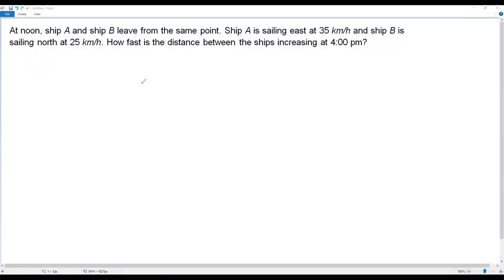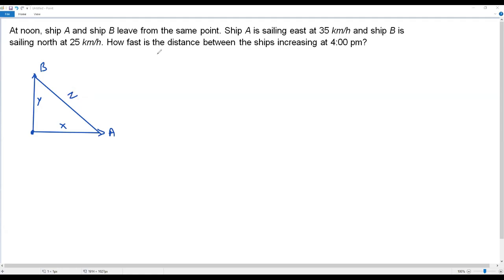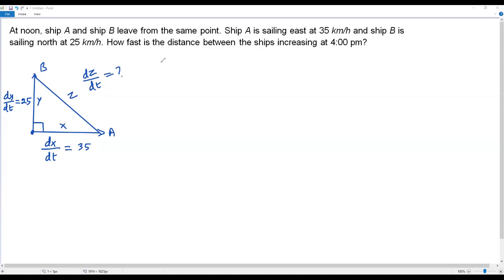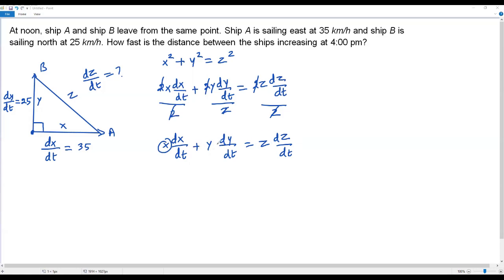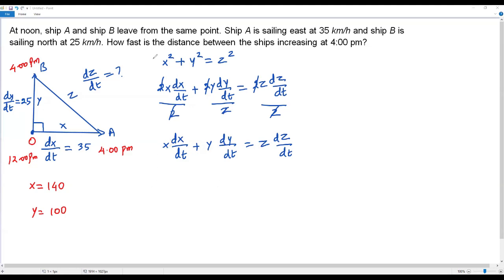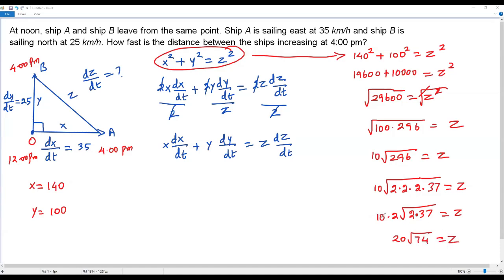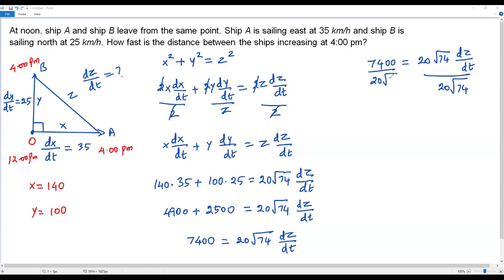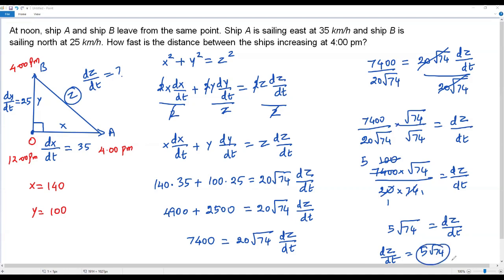Calculus : Related Rates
At noon, ship A and ship B leave from the same point. Ship A is sailing east at 35 km/h and ship B is sailing north at 25 km/h. How fast is the distance between the ships increasing at 4:00 pm?